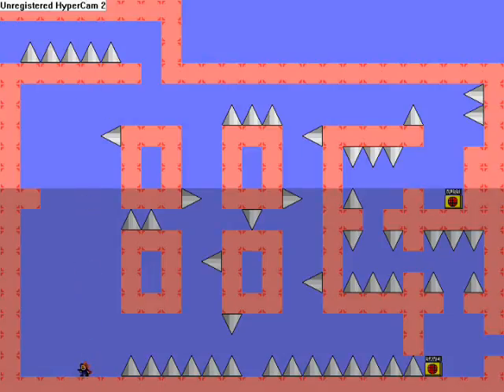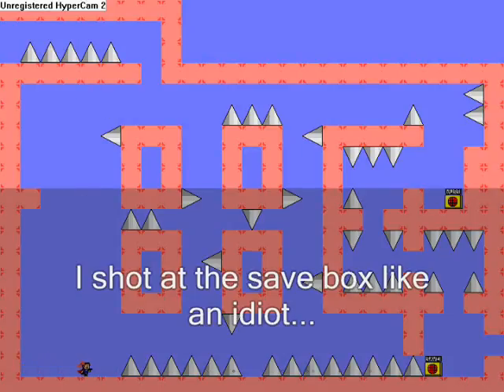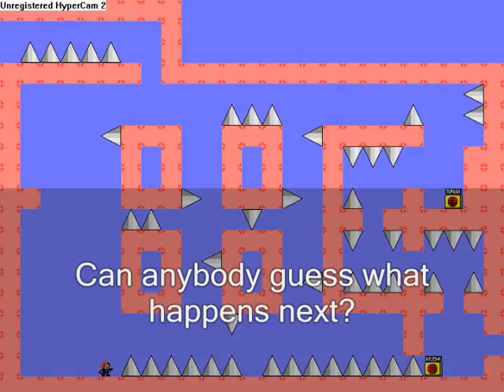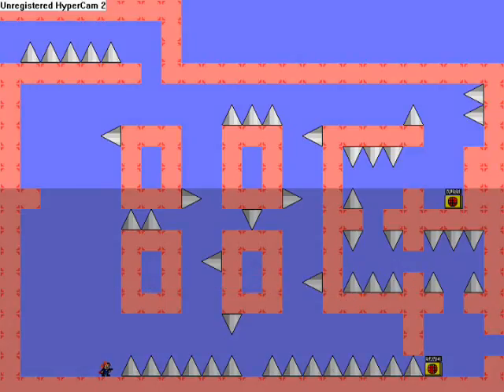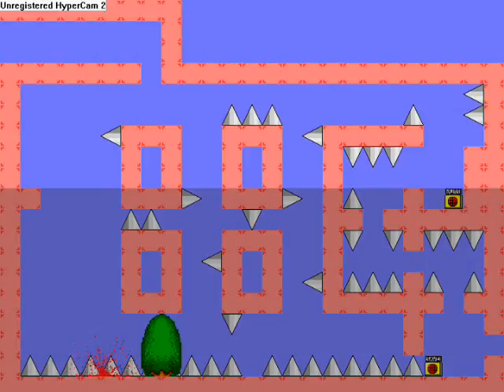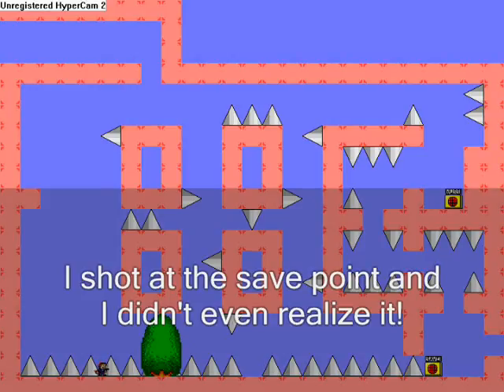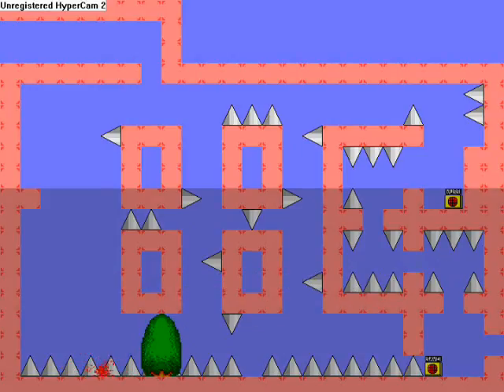I Wanna be the Fangame part 14: Argh!!!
It's official, the game hates me.